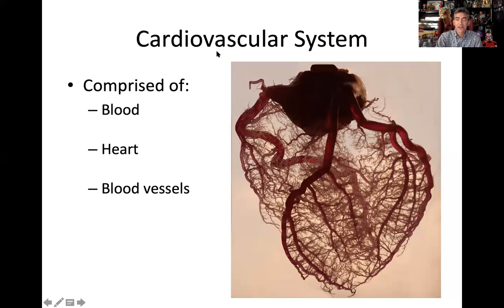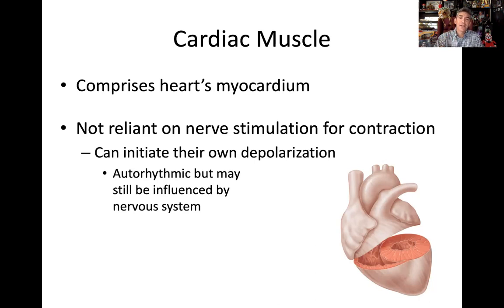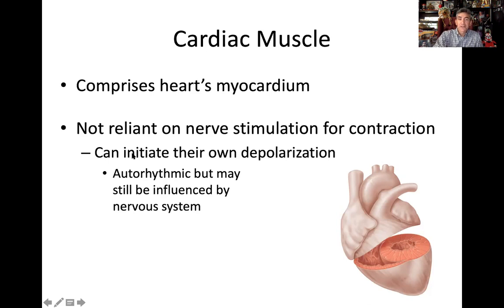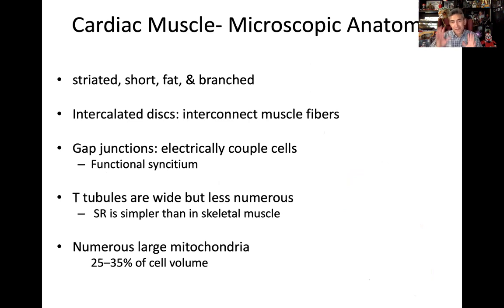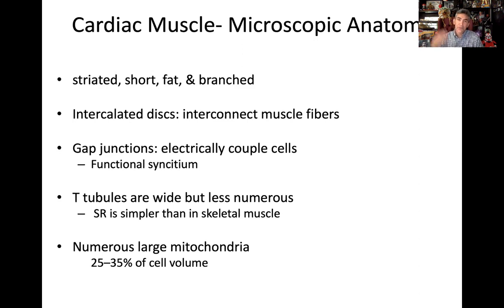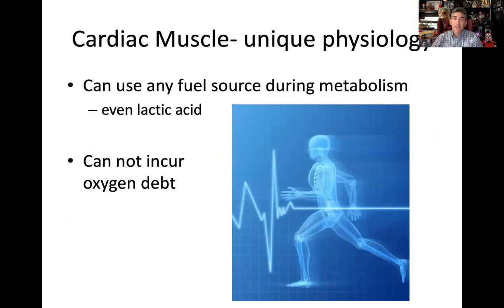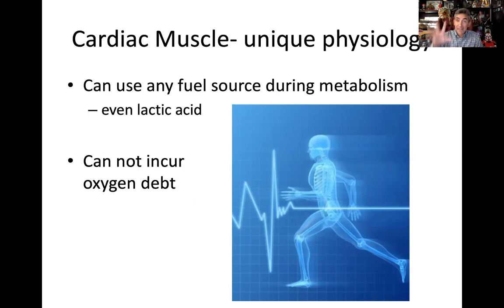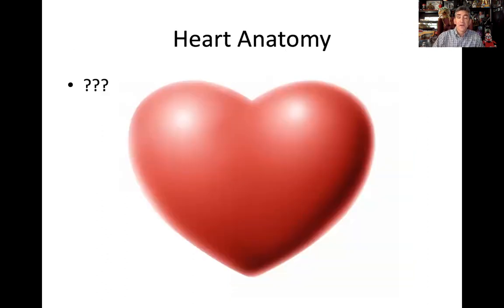Cardiac Muscle Intro